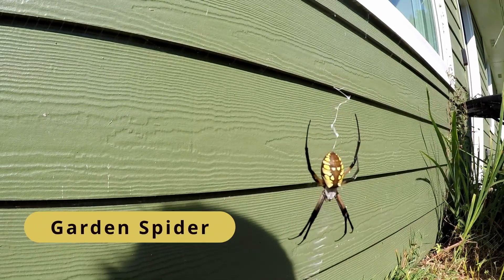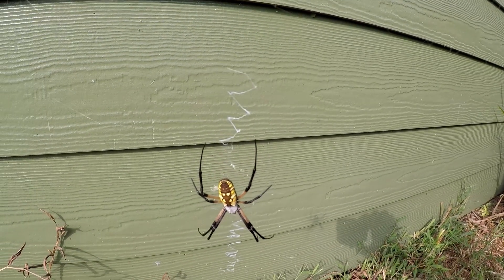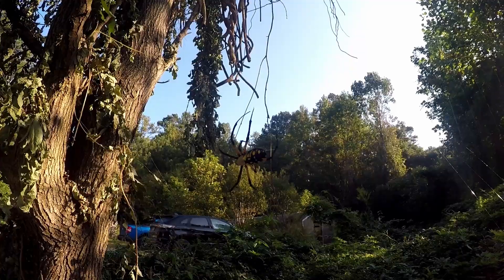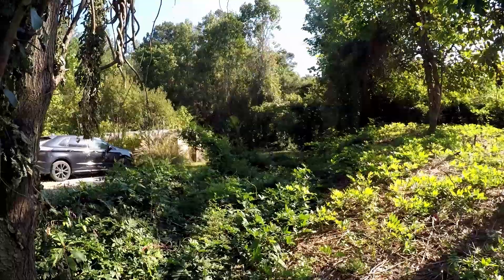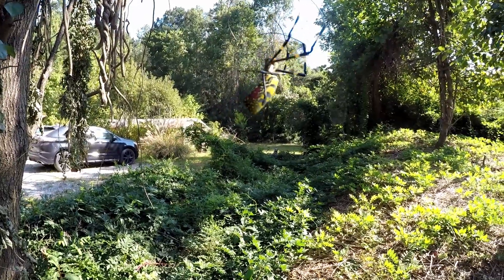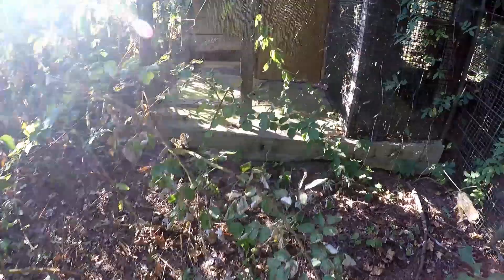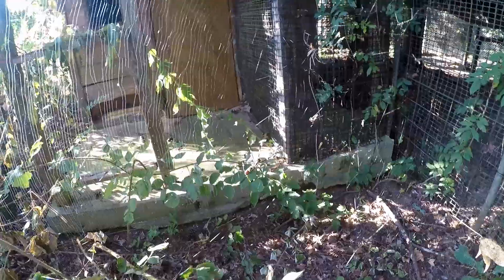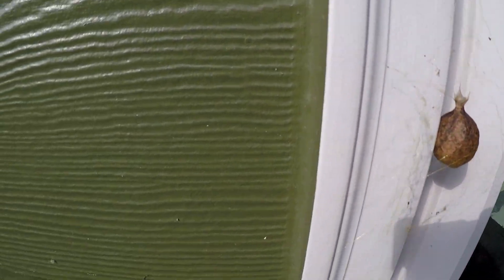Joro Spider or Garden Spider? How to Tell Them Apart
Big yellow spiders are showing up everywhere, but not all of them are the invasive Joro. In this video, I visit a few of the large orbweavers you might encounter in the southeast this time of the year:

- The familiar Garden Spider
- The bold Golden Silk Orbweaver
- The shy Spotted Orbweaver
- And the newcomer, an invasive species from Asia, the Joro Spider

We'll examine how to distinguish between them, what makes the Joro unique, and why it matters for our local ecosystem.

This is a growing project; come take a walk with me.

🌳 Chapters
0:00 Introduction – The Garden Spider
0:44 Argiope's Web
1:18 Golden Silk Orbweaver
1:43 Meet the Joro Spider
2:45 Differences in Their Webs
3:30 Garden Spider Egg Sacs
3:57 Reflection